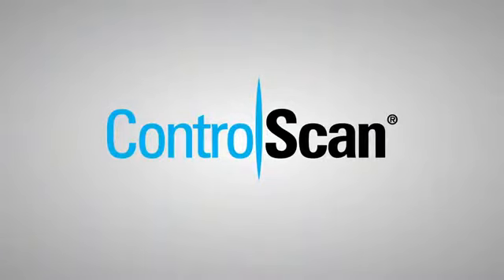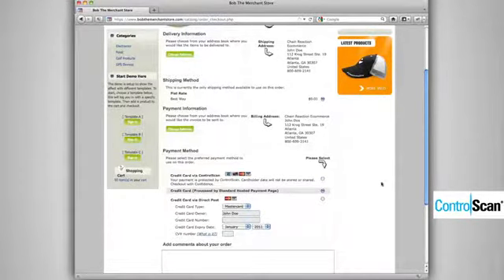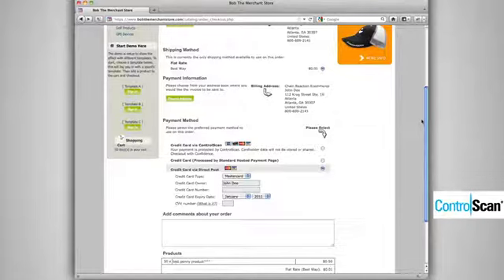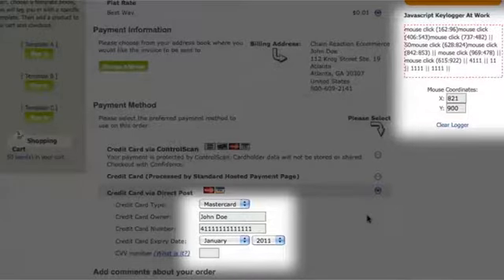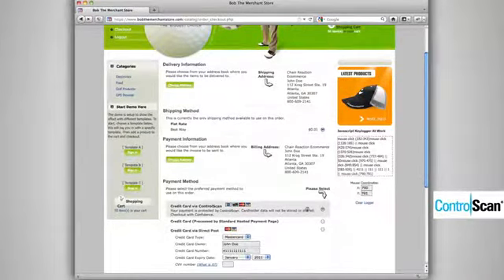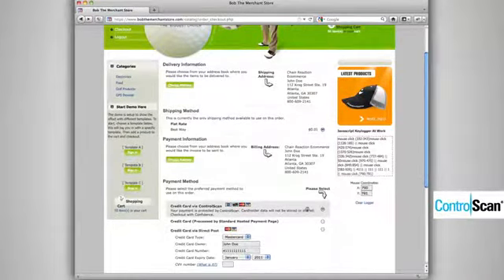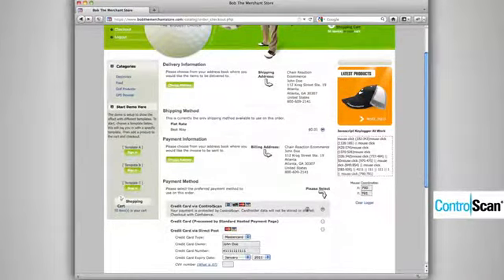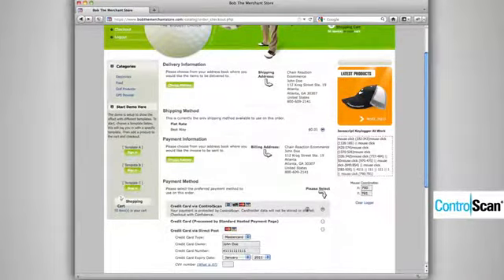Secure Hosted Online and Mobile Payments [Demo]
This ControlScan demo shows how different hosted payment solutions work and why traditional methods can create security vulnerabilities. ControlScan's Hosted Payment Page is a secure, cloud-based solution that allows eCommerce merchants to process credit card transactions securely through the use of patented HTML Clone technology, mirroring the look and feel of the merchant's website for a seamless, secure checkout process.